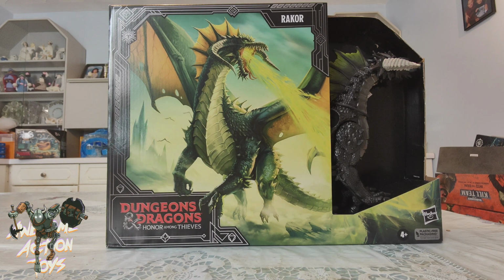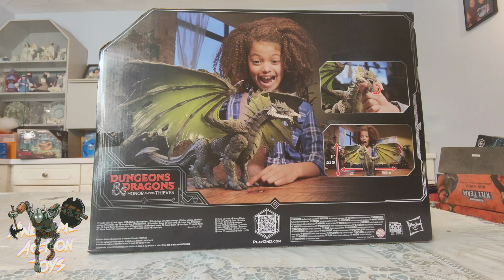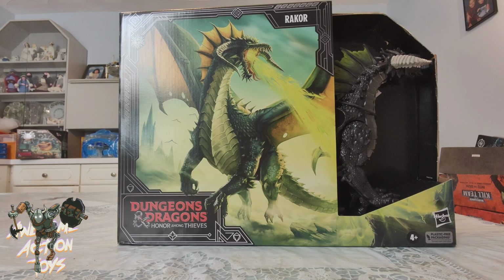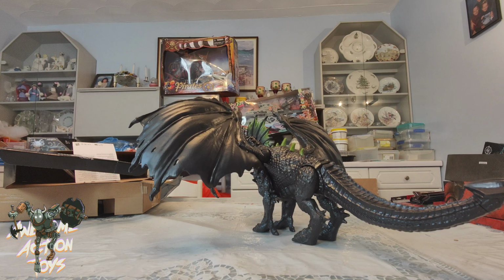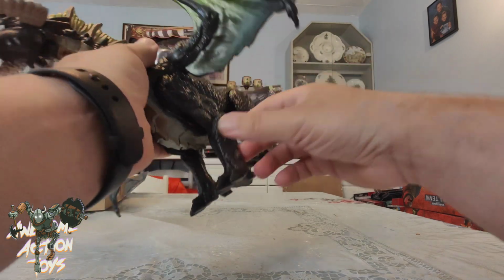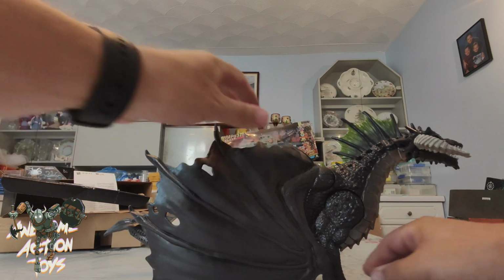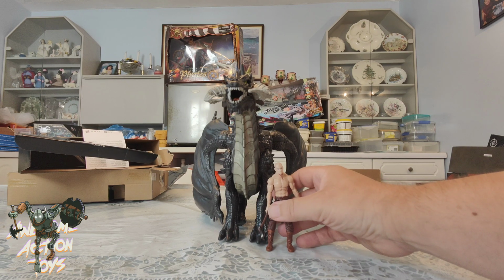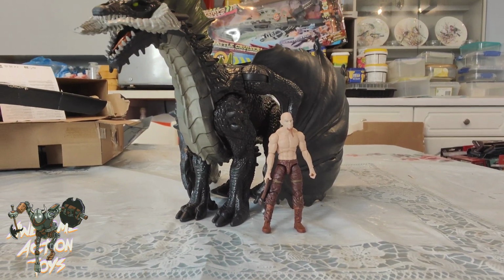Dungeons and Dragons Rakor dragon again figure. Nice, but could have been great.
This could have been so good...but unfortunately it is just meh.  Rakor does, however, work much better with 1:18 scsale action figures.  Come on Hasbro sort it out, at least some of the other Dungeons and Dragons figures are better. Discount links and codes below. Support Awesome Action Toys by becoming a Patron and get extra and early content, free automatic raffle entries, and more

Timestamps
00:00 intro
00:36 box
01:52 1st look
02:25 close look
03:10 articulation
04:40 size
05:11 comparison